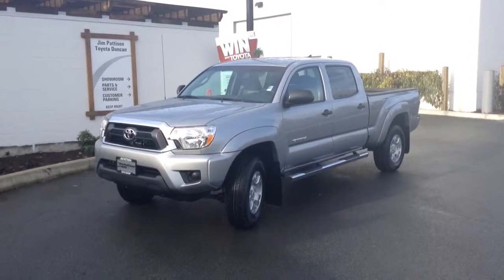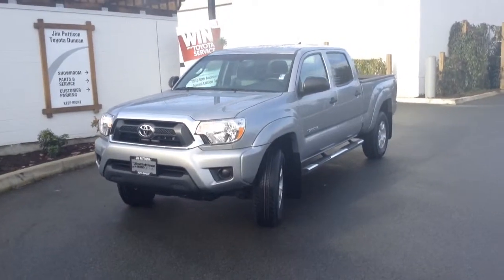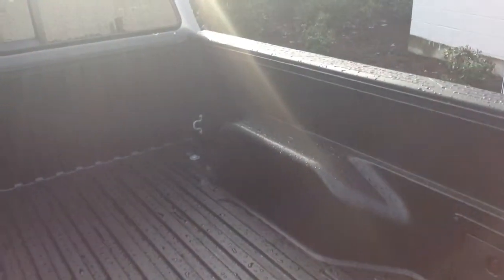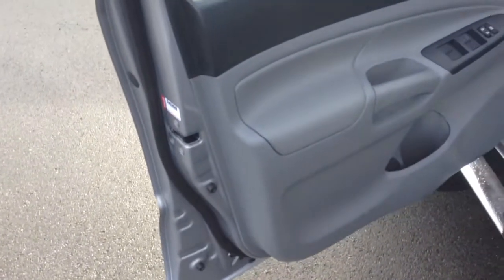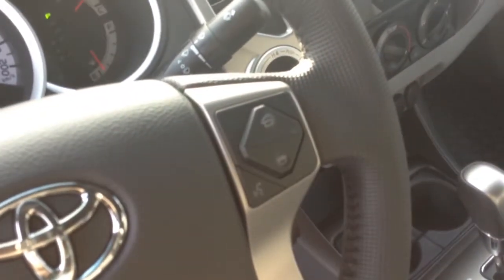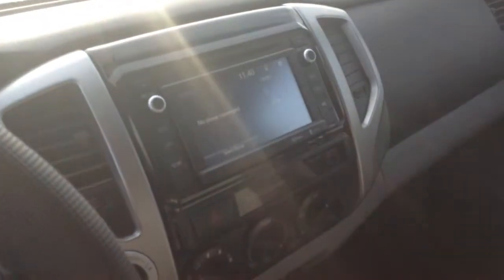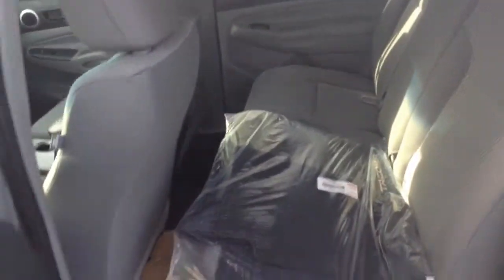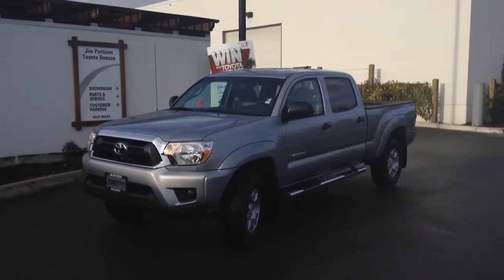2015 Toyota Tacoma @ Jim Pattison Toyota Duncan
This is a personalized video walk around of our 2015 Toyota Tacoma SR5 Double Cab at Jim Pattison Toyota Duncan.

Brandon Robinson
Sales Advisor
Jim Pattison Toyota Duncan